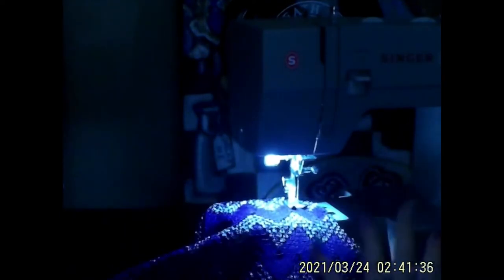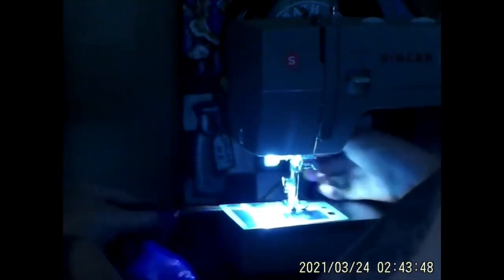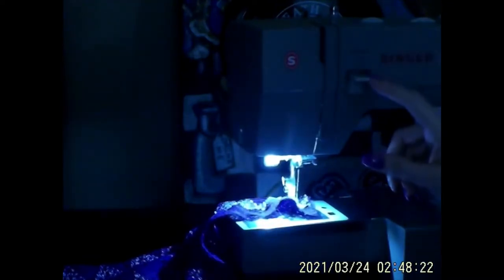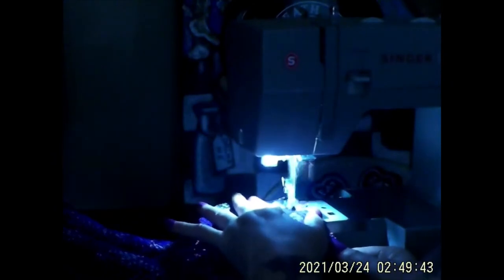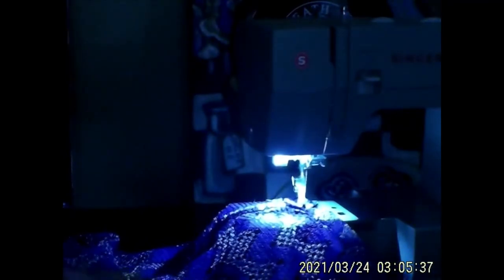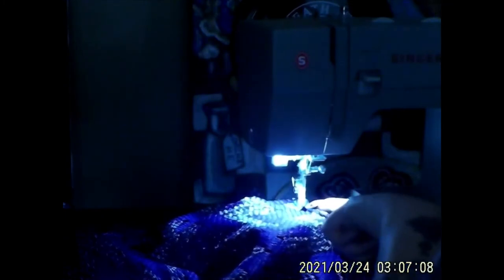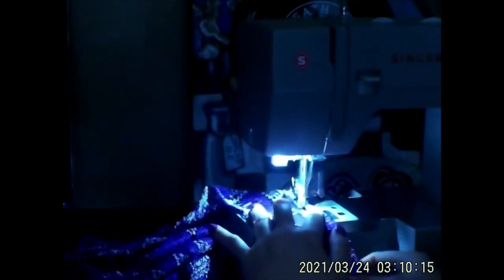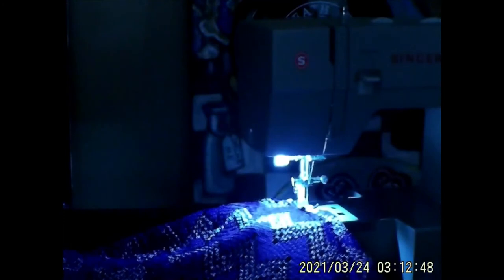Sewing With Char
I know it's been some time sew I got this video done for you to watch I hope you enjoy.